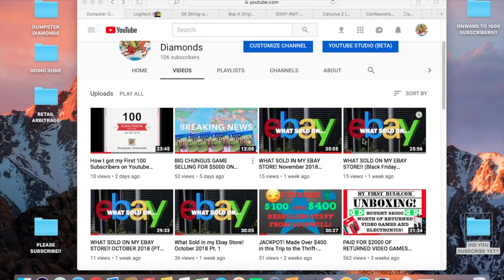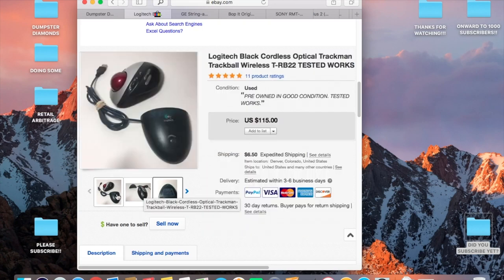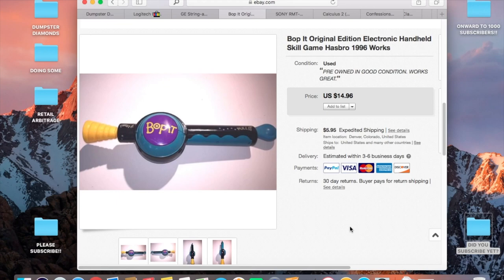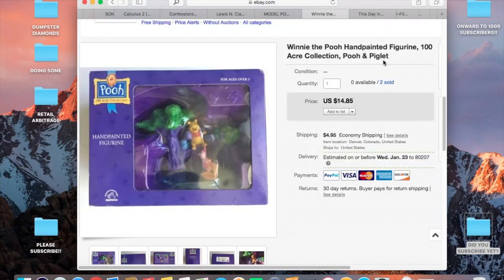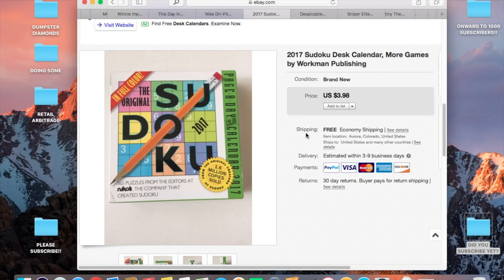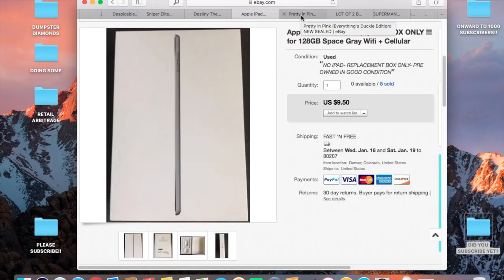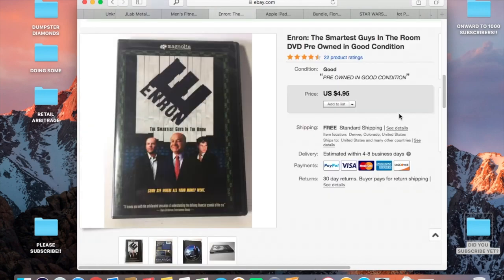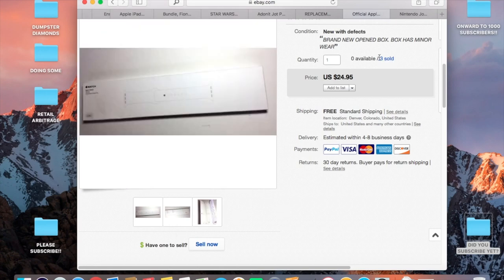CRAZY EBAY SALES 4TH QUARTER!!! (December 2018 Part 1)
HEY THERE RESELLING FANS AND ENTREPRENEURS!!
ARE YOU CURIOS ABOUT WHAT STUFF MADE ME CRAZY MONEY ON EBAY?
THEN CHECK THIS VIDEO OUT!

This is a very special edition of What sold in my eBay store because this is covering the end of Q4!! That means I have more sales this month than any other! So since I have so many sales I have selected 60 items that sold in my eBay store to show you a variety of examples of stuff that you could be selling! This video will cover the first 30. I will upload the last 30 in a later video. I hope you guys learn all kinds of TIPS + TRICKS and I hope you enjoy the stories of these items!

This video will also show that I have started selling items from my Bulq.com order and I will be keeping track of when I make my money back and how much I really made off of those store returns that I resold. If you haven't seen that unboxing video yet then click this link!

FEEL FREE TO TELL ME SOME OF YOUR STORIES!

DON'T BE AFRIAD TO ASK ME A QUESTION!

I'M COMING FOR YOU PEWTIEPIE!!

HERES SOME OF MY OTHER BEST VIDEOS!

 OR YOU GO DOWN THE RABBIT HOLE FOREVER..

Shout Out to Chuki Beats on Youtube for these sick beats!

Do you want to start your own business reselling (retail arbitration, retail arbitrage), part time or full time- business from home. be your own boss! There's no excuses! You can find inventory for free and use it to snowball your business into something to be proud of!

reezy resells, Ralli roots, Paul cantu, garyvee, the speedy diver, Reyes the entrepreneur, the bearded picker, garage flips, states place, trash4cash, craigslist hunter, speedy diver, 10konthebay,

Selling platforms that I plan to cover in the future...
eBay, amazon, Facebook marketplace, craigslist, mercari, let go, Shopify, poshmark, If you have a different one you want me to try let me know!

Where I shop at: thrift shop, goodwill, Salvation Army, thrift store, goodwill outlet, garage sale, yard sale, estate sale, auction, online auction, networking, If you have another place you want me to try and source my items from, leave a comment!

Stuff I sell: antique, video games, electronics, clothing, home goods, books, dumpster diving, jumping in dumpster, finding stuff in dumpster, picking through trash, epic dumpster dive haul, epic dumpster jackpot, trash picking, best dumpster dive, how to get free stuff, freegan, freeganism, junk for cash, professional picker, recycler, American picker,
how to sell on eBay, making an eBay store, eBay seller, eBay reseller, make money at home, make money with your phone, make money with your computer, part time job with your phone, sell stuff on eBay,